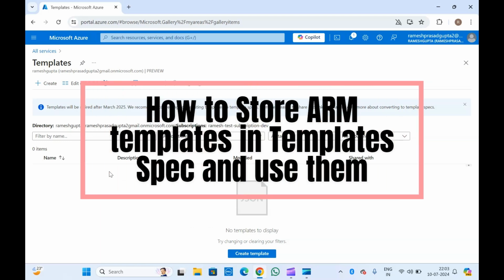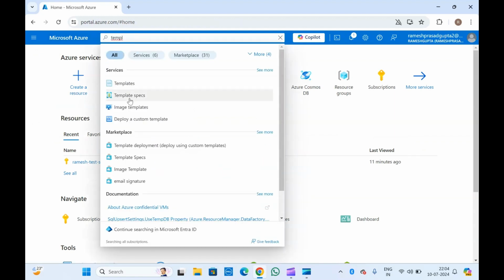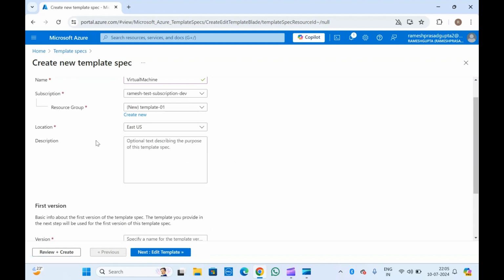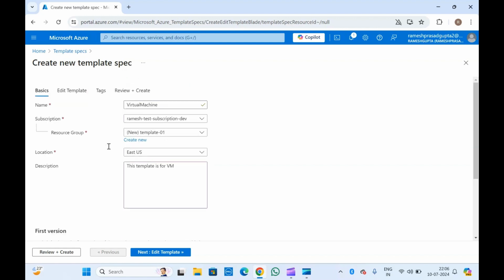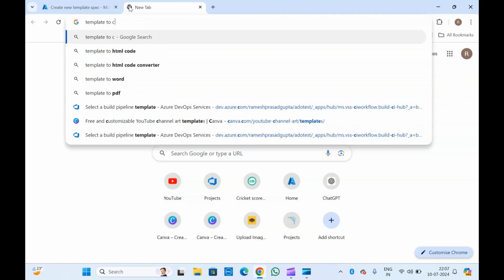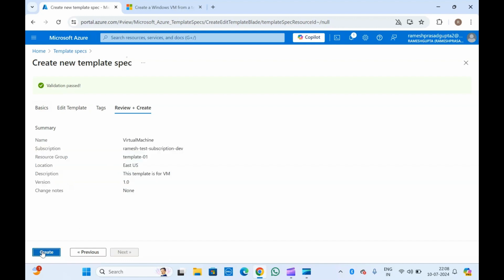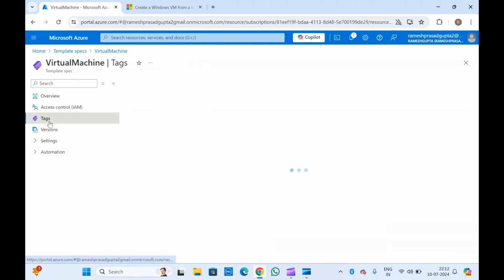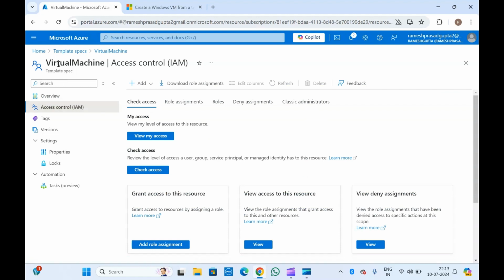What are template specs? | Create and Deploy Template Specs | How to store Templates in Azure Portal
In this video, we'll explore the powerful feature of Template Specs in Azure. Template Specs allow you to centralize and manage your Azure Resource Manager (ARM) templates, making it easier to standardize and reuse your infrastructure as code across your organization. We'll guide you through the steps to create Template Specs, publish them to your Azure environment, and demonstrate how to use them in your deployments. Learn how to leverage Template Specs to streamline your infrastructure deployment process, enhance collaboration, and maintain consistency in your Azure projects.